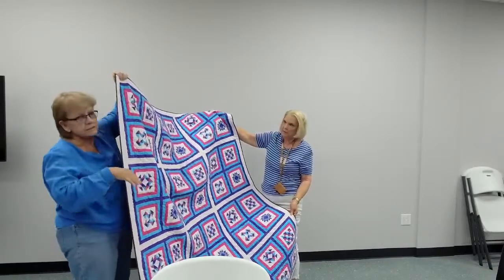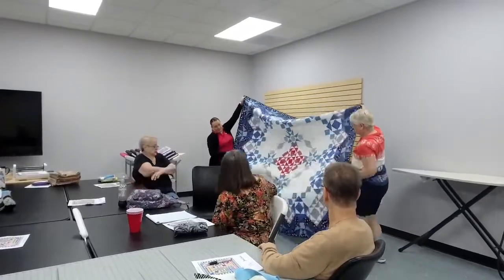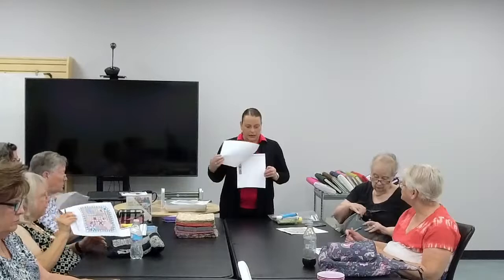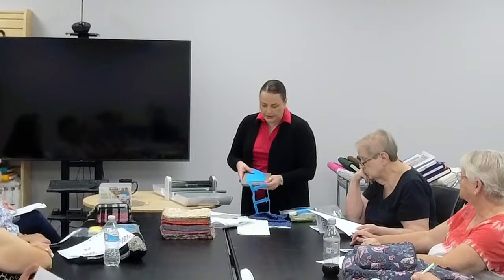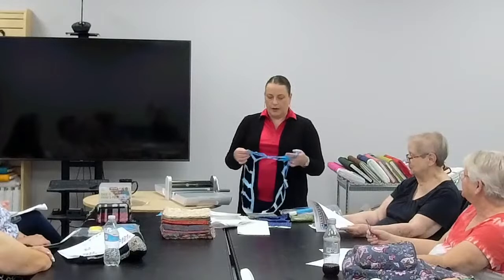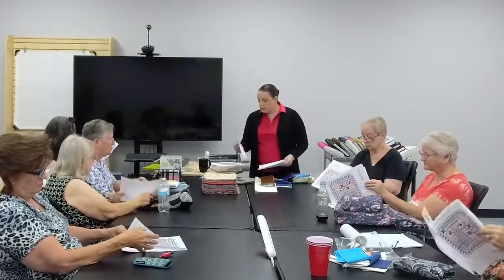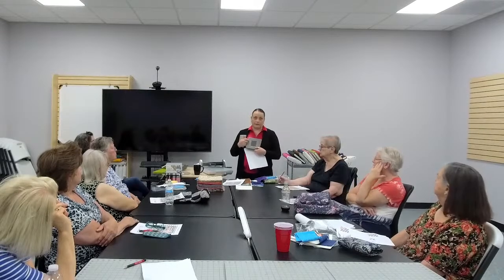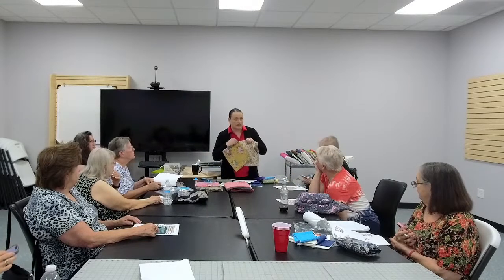AccuQuilt GO! Club June